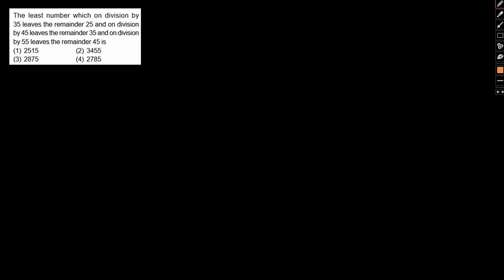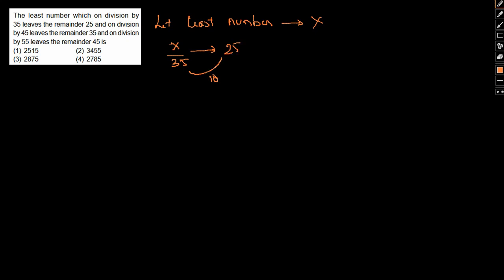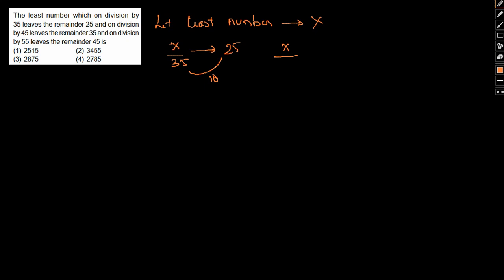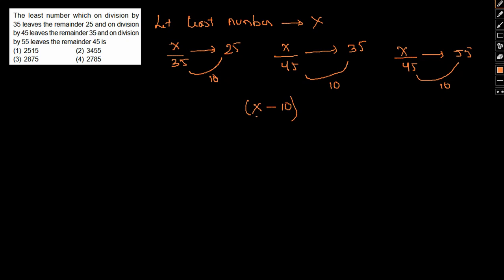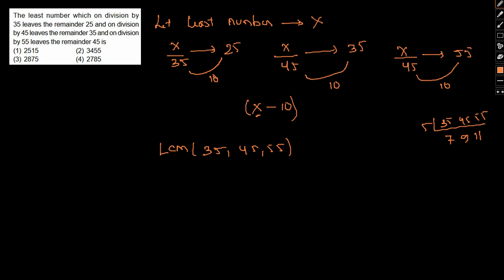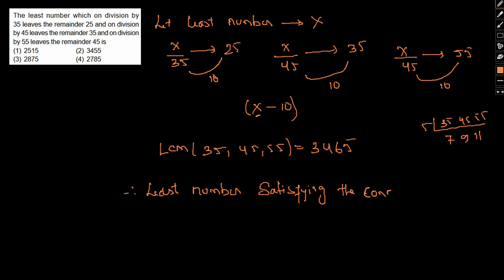Mathematics talent search examination sample questions. Working solution with detailed explanation.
MTSE model questions with detailed explanation and special shortcut tricks and tips for problem solving.

Why MTSE?